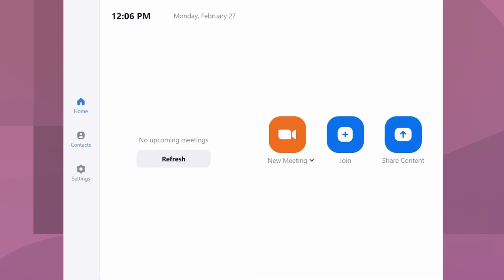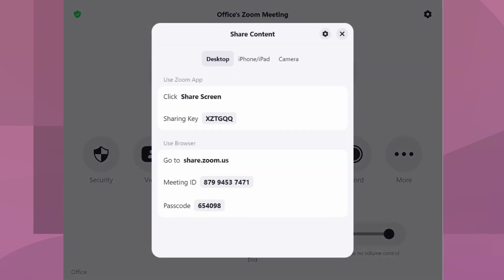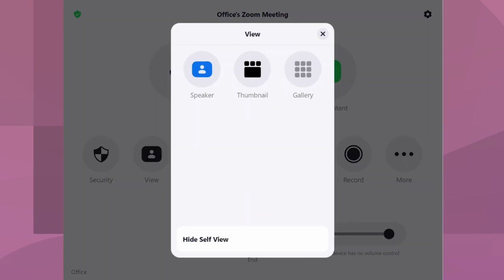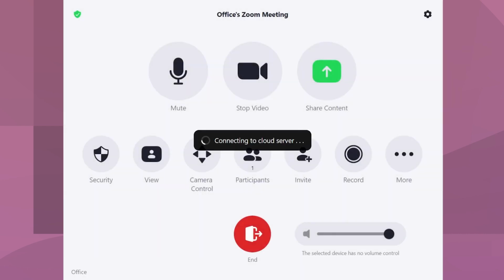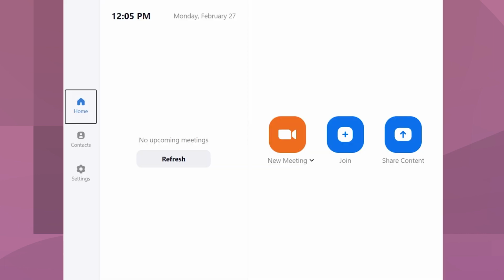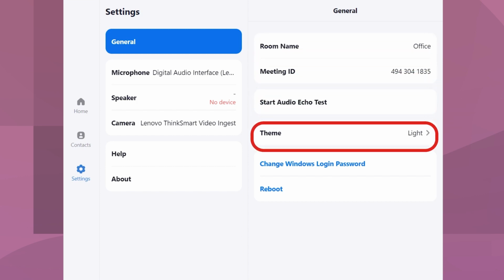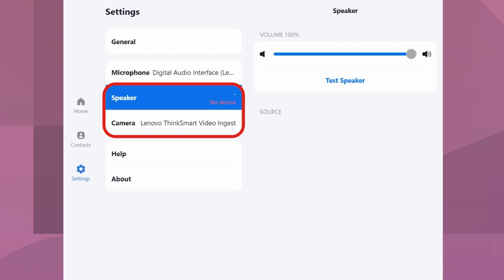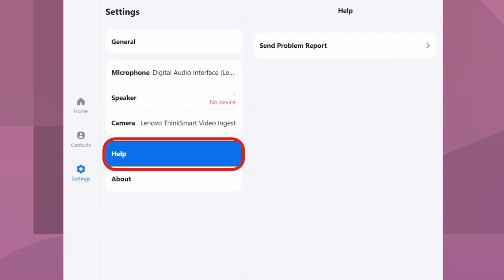Using Zoom Rooms on a ThinkSmart Device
This video will show you how to use Zoom Rooms on Lenovo Smart Collaboration devices. Learn how to make calls, share your screen, and adjust device and peripheral settings.